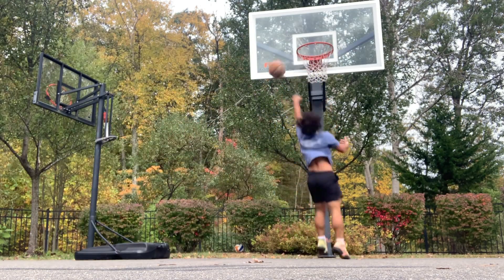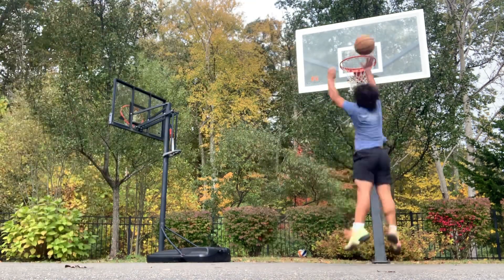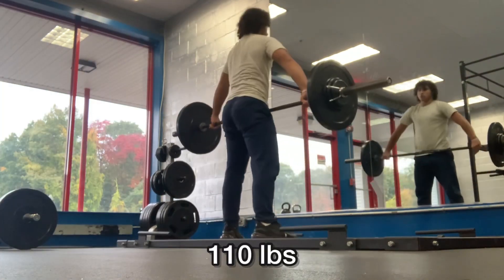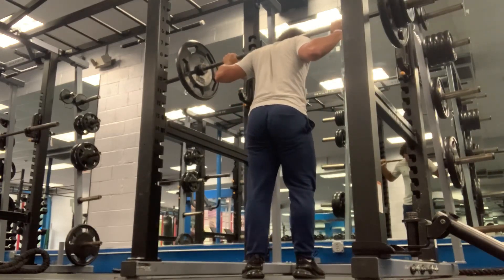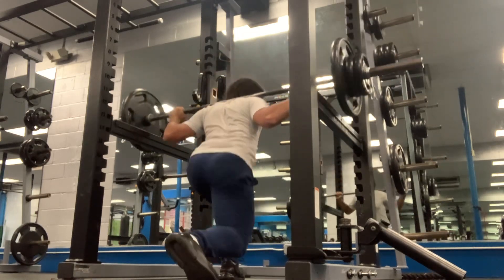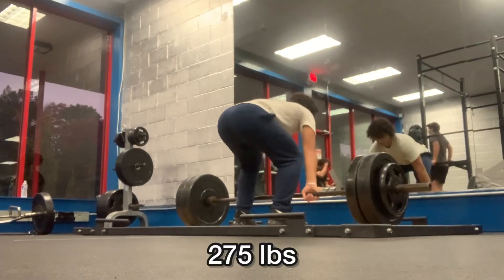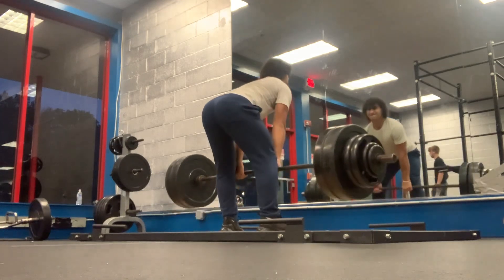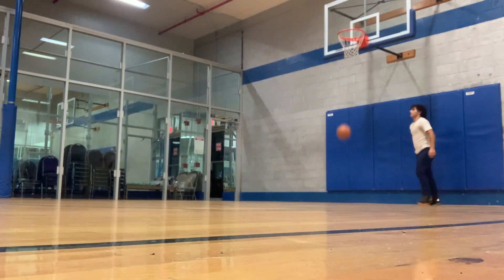5'8" Dunk Journey Update